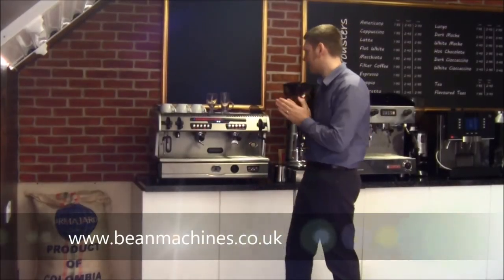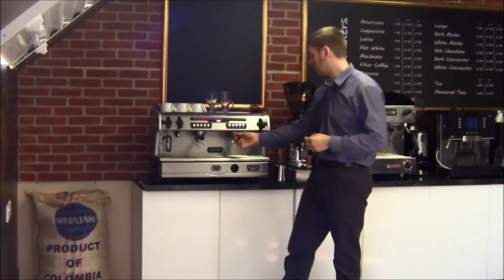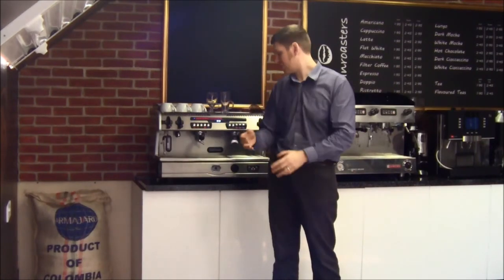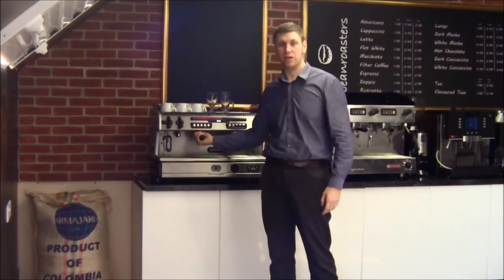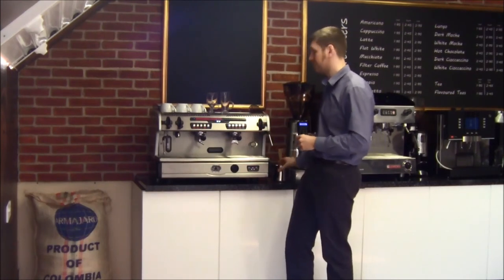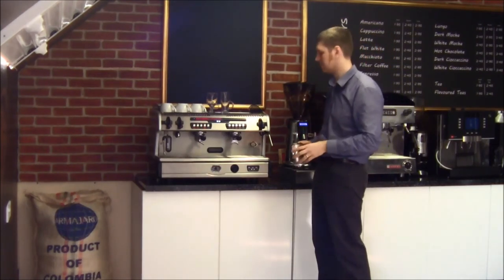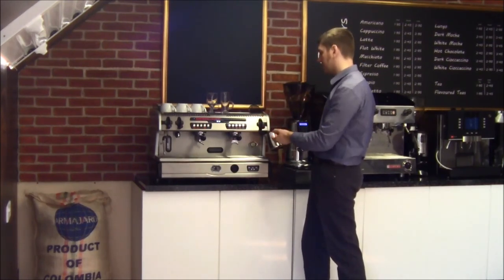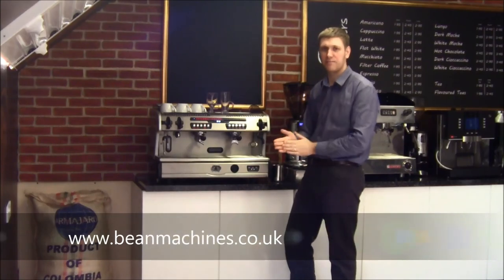La Spaziale S5 espresso machine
The La Spaziale S5 espresso machine is packed to the brim with features, many unique to La Spaziale. In this video Matthew explains why the La Spaziale S5 is top of the class.